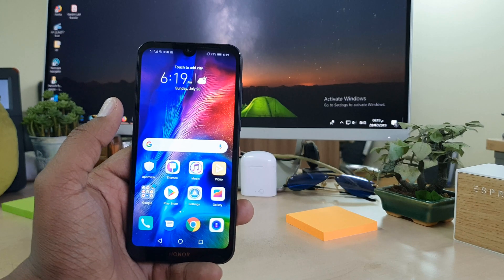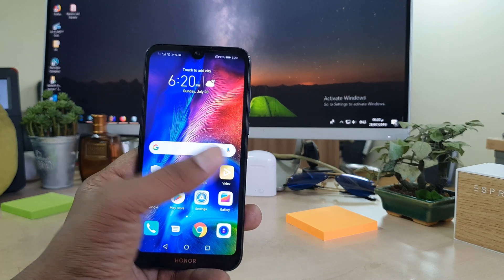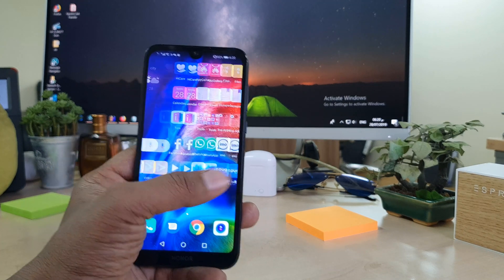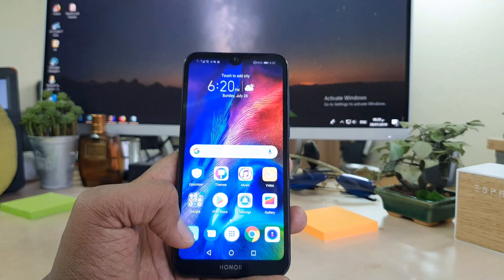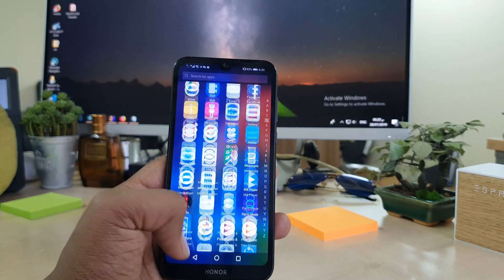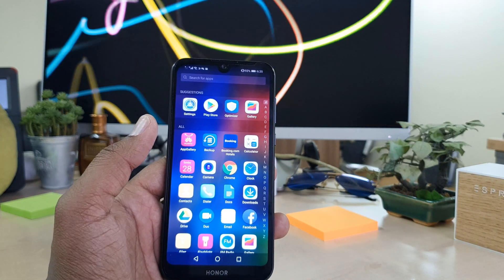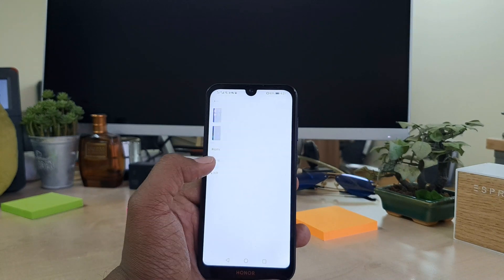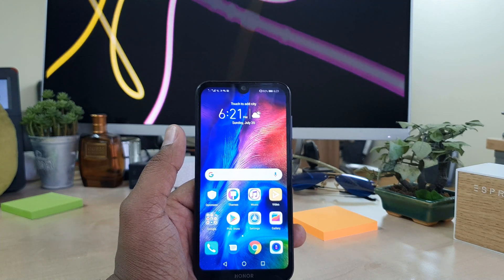How To Enable App Drawer Mood On Honor 8S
You will never feel bored when you have the incredible Honor 8S Dual-SIM Mobile. It packs in a highly efficient and powerful MTK MT6761 Quad-Core processor and 2GB RAM that gives it the power to run almost anything you throw at it. This phone sports a large 5.71inch TFT LCD dewdrop display that renders flawlessly beautiful pictures with vivid detail. This ensures you of an enjoyable time watching your favorite movies and playing games. Furthermore, this mobile phone features a remarkable 13MP front camera that lets you capture professional grade pictures with ease. The 5MP front camera is suitable for clicking selfies. This high-end smartphone has 32GB internal memory for your files, applications, pictures, and other essential data. It includes a high-capacity 3020mAh Lithium polymer battery that will give you long hours of use before you need to plug it into charging. Furthermore, this Honor phone has 4G LTE connectivity, so you can live stream content from the internet, or download songs and videos, and a lot more at incredible speeds. All the more, this mobile phone has dual-SIM support, which gives you the freedom of using two mobile carriers simultaneously. Available in a captivating blue finish, this mobile phone will complement your personality wherever you flaunt it.

Honor new EMUI 5.0 gives users customization options like never before, with features such as AppDrawer which saves a lot of screen space clearing all the clutter of apps. Here's how to activate the AppDrawer in any Huawei device.